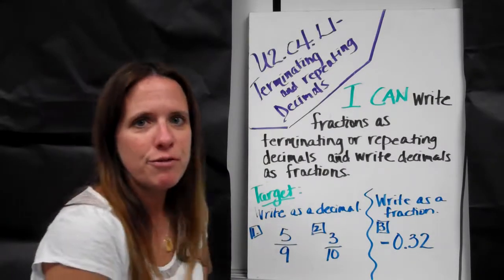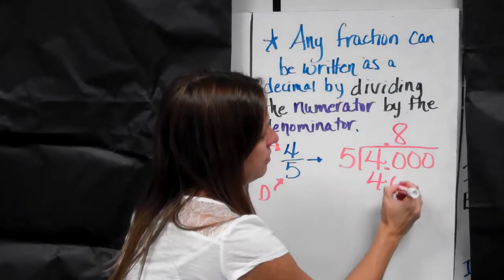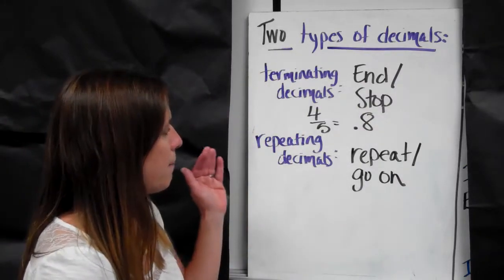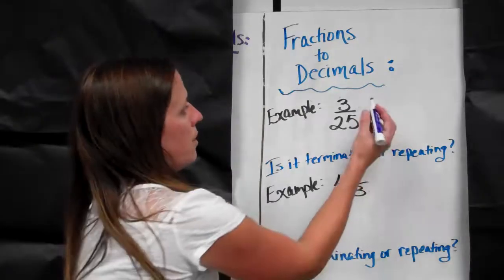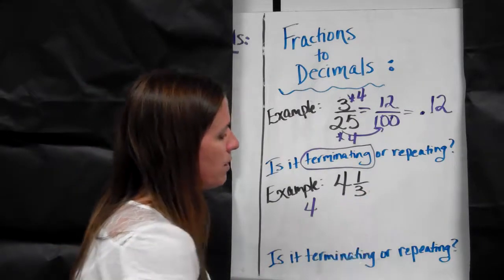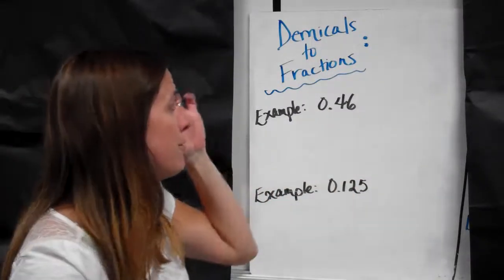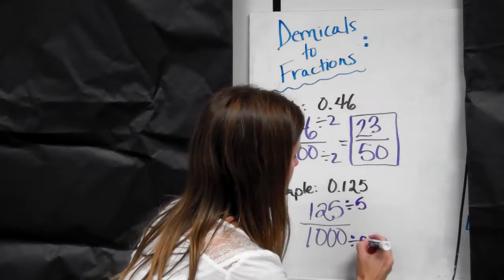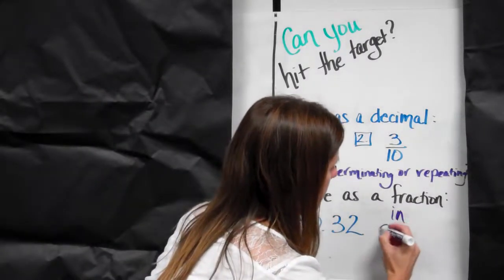C4.L1--Terminating and Repeating Decimals